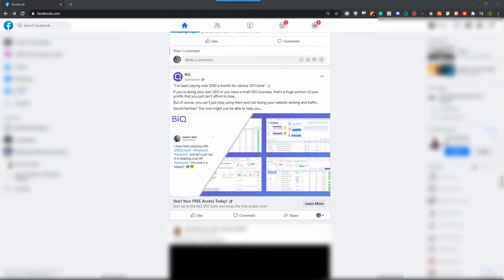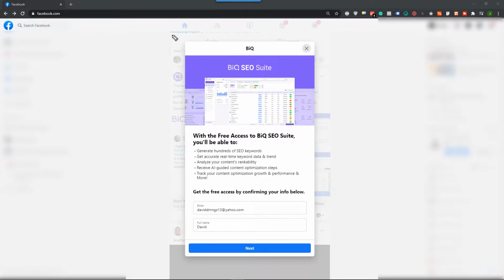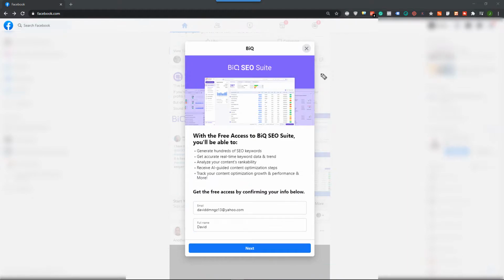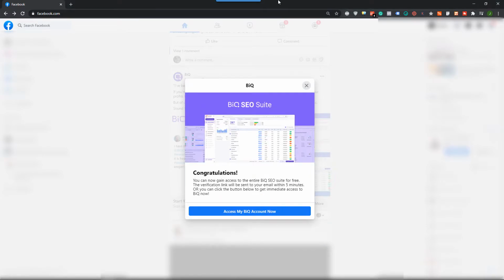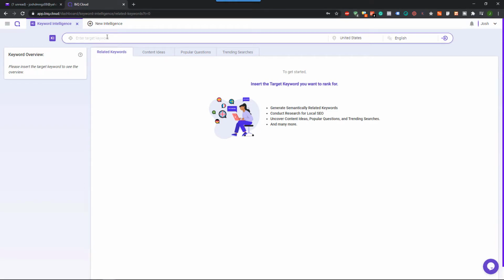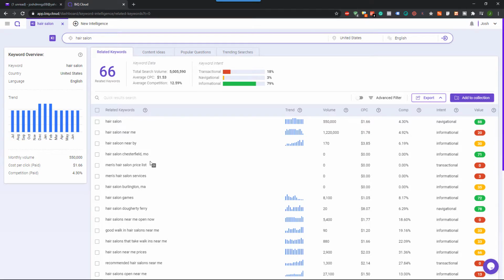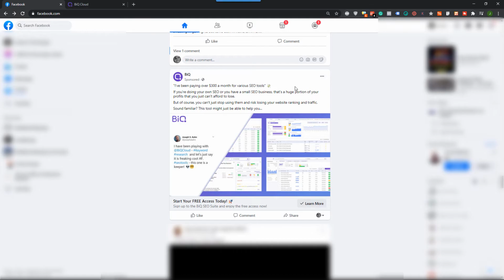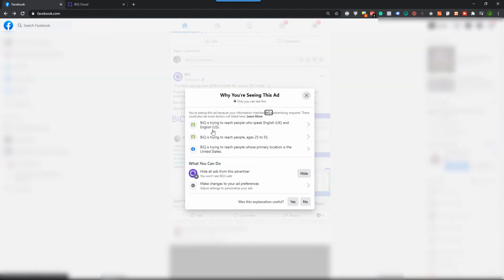Facebook Lead Form Ads 2020: What Are They & How Do They Work?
Today's video we will cover Facebook Lead Ads and how to produce leads through these ad efforts. Implementing effective marketing tactics that will help your business grow. Our goal is simple to educate, engage, and empower you through marketing solutions. Enjoy the video and let me know if you have any questions or concerns below. Thank you!

My name is Joshua Dominguez and I am the founder of BluMedia Marketing. We are a marketing agency based in Pasadena, California and we work with brands all over the world. Our goal is simple we are here to educate, empower, and entertain you in the way of marketing and the possibilities.